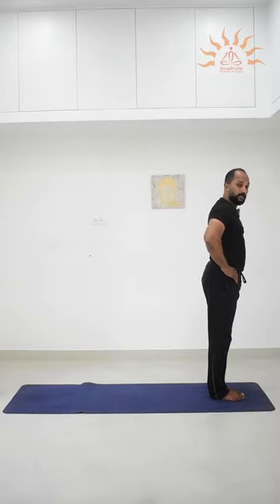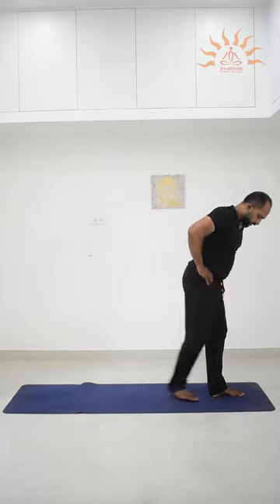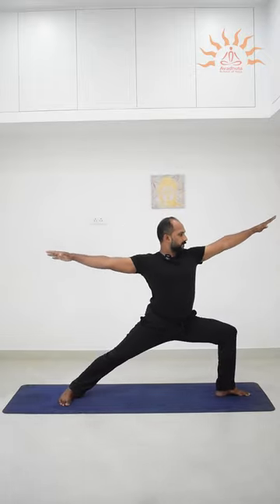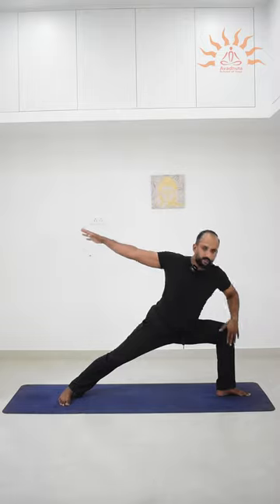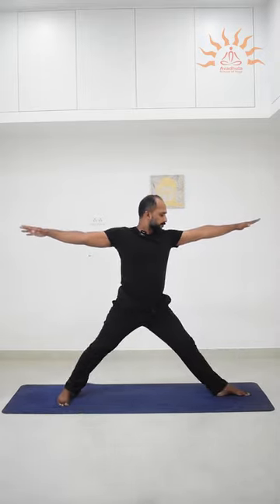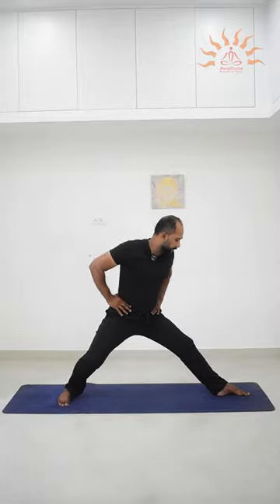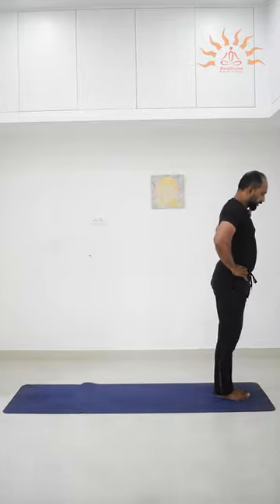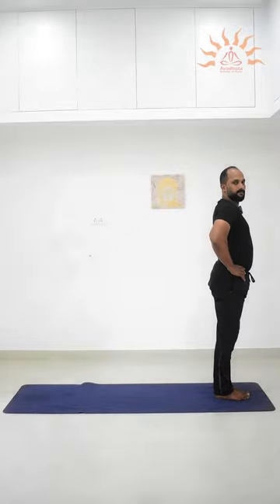🌟 Awaken Your Inner Warrior 🌟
Warrior Pose is not just an asana; it's a transformative journey to ignite your inner strength and resilience. 💪✨

🌿 Root down and find balance.
🧘‍♀️ Strengthen your body and mind.
🌅 Cultivate unwavering determination.

Experience these remarkable benefits:
✨ Improved flexibility and grace.
🧠 Enhanced mental focus and clarity.
🌿 Inner peace and mindfulness.
💪 A renewed sense of empowerment.
🌞 Holistic wellness for body and soul.
🌼 Positive energy and self-care.
🌱 Physical vitality and mental resilience.
🌸 Mind-body harmony.

Join me on this empowering yoga odyssey! Together, we'll rise like warriors and conquer life's challenges, one mindful breath at a time. 🙏💫